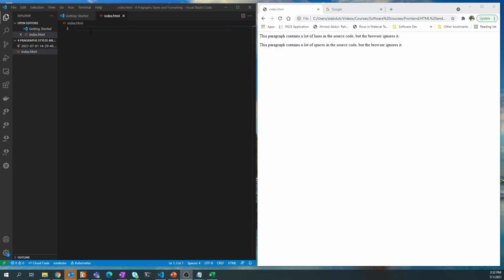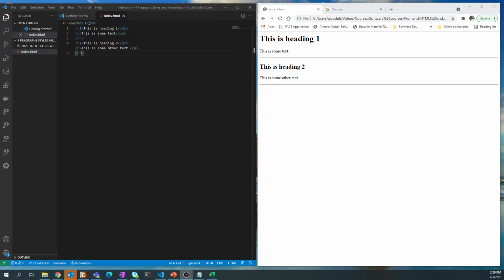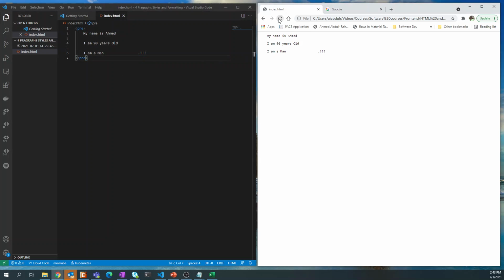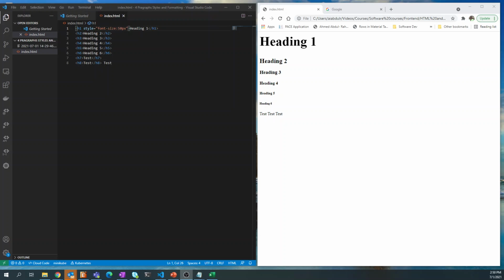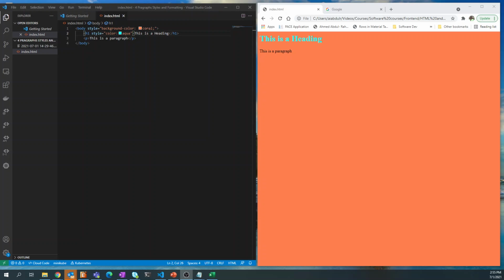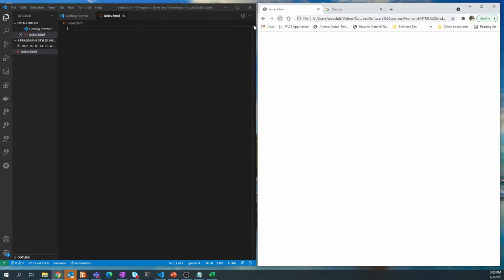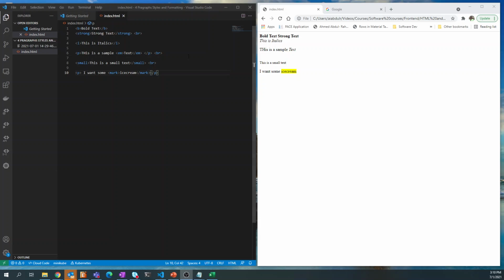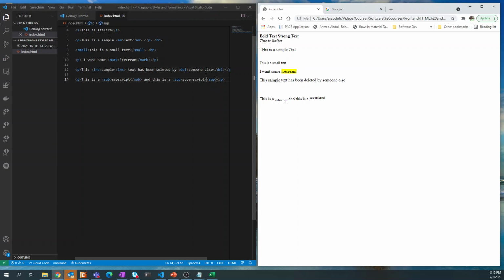6. HTML Paragraphs Styles and Formatting